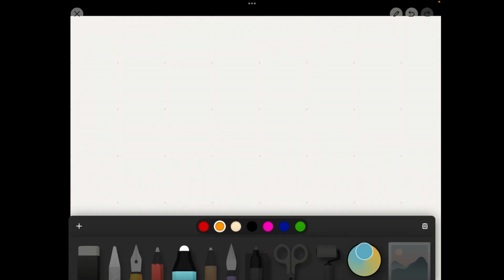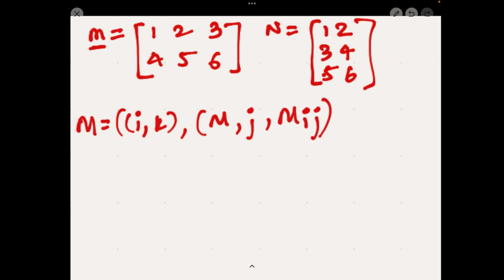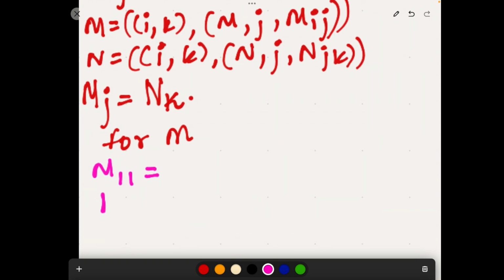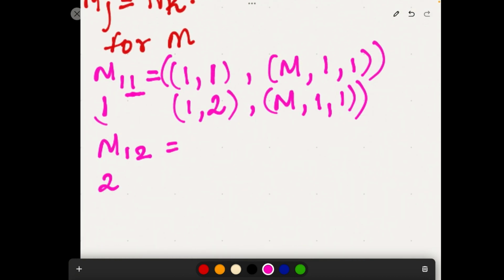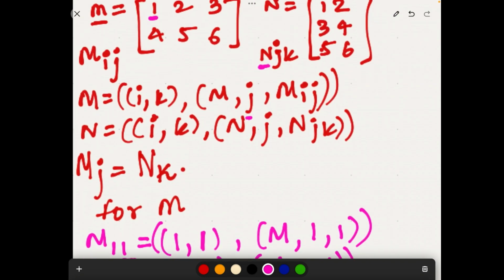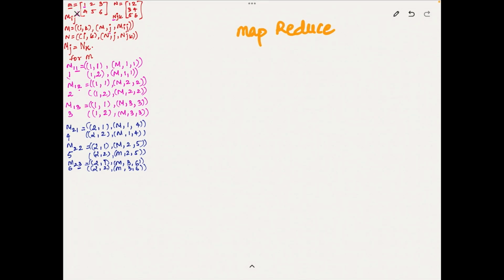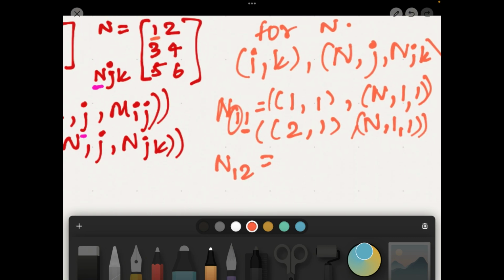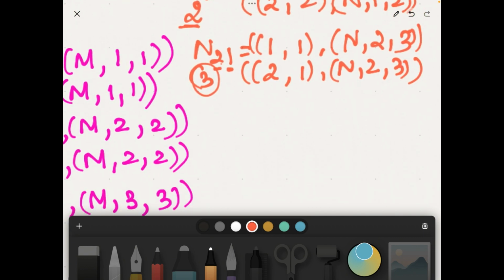One step MapReduce | IMPORTANT QUESTION | PART 1 | That one girl in B.Tech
In this video, I am going to be solving a one-step map reduce question that has been asked many times in the university exams for 10 MARKS!!